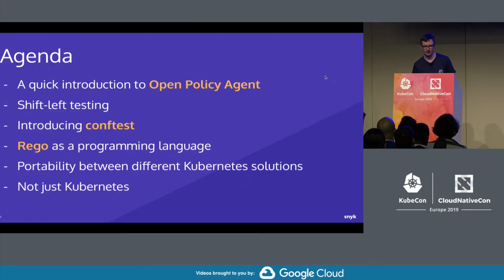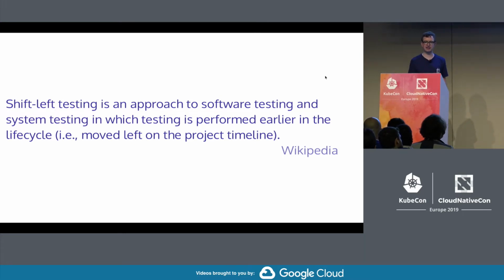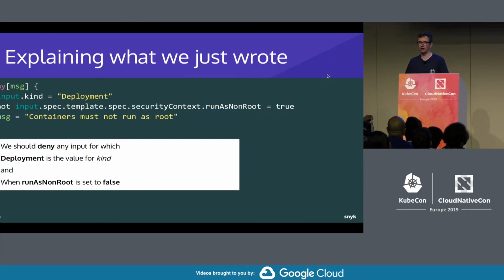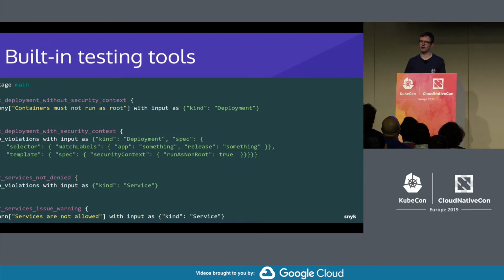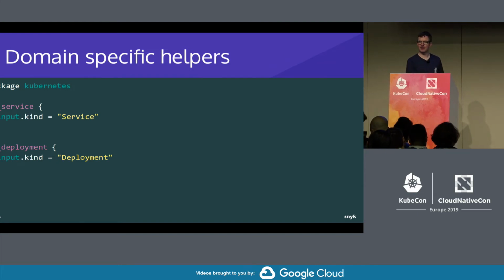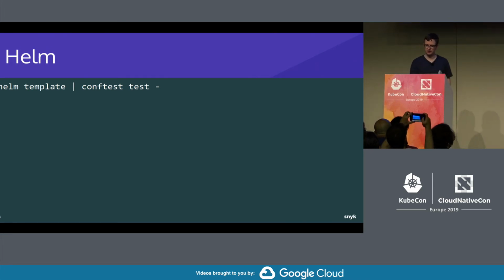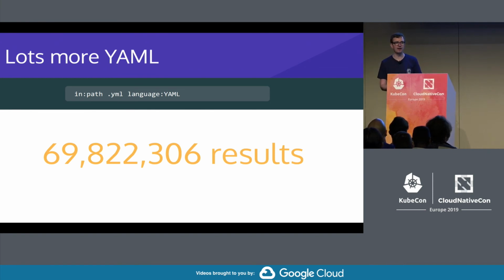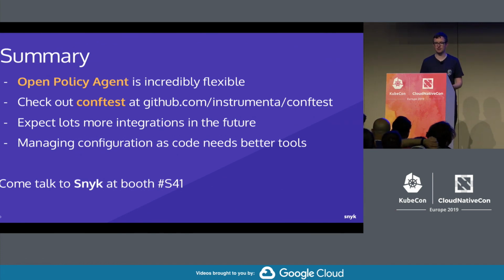Unit Testing Your Kubernetes Configurations Using Open Policy Agent - Gareth Rushgrove, Docker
Open Policy Agent provides a high-level declarative language to author and enforce policies on structured data, for instance Kubernetes configurations. OPA is typically used as a service to enforce authorization policy in a cluster. New configurations submitted to an API are filtered through OPA and accepted or rejected depending on the defined policy. But some types of policy violations can be caught even earlier in the development process. In this talk we’ll discuss: - Why you might benefit from writing unit tests for your Kubernetes configuration - Getting started with regol, OPAs declarative assertion language - Integrating OPA-based tests with your continuous integration system - Testing Kubernetes configurations when working with other ecosystem tools like Helm, Kustomize and Pulumi - Extending the same approach to other structured configuration files